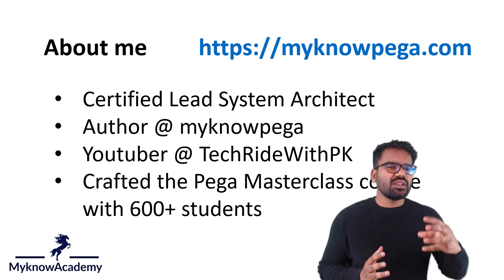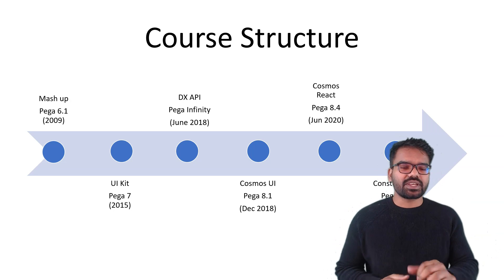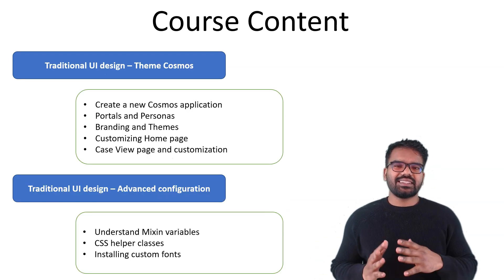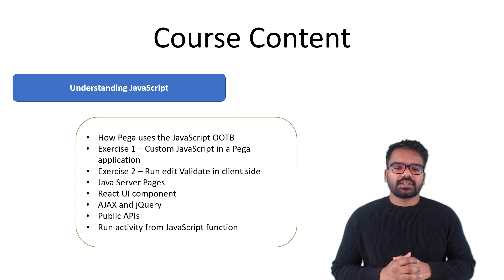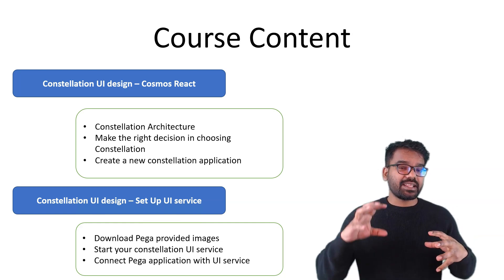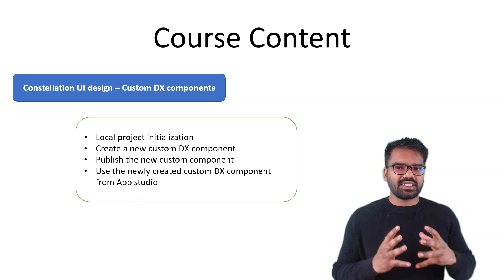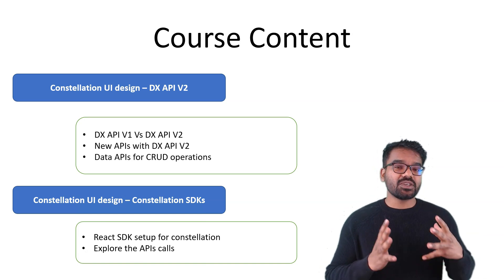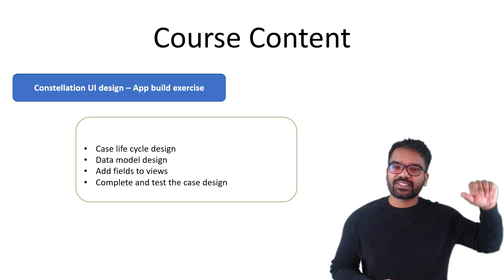Pega Constellation Course Introduction and Course Content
Here you will find all the details about the course content on 'A Journey to the Center of Pega Constellation'